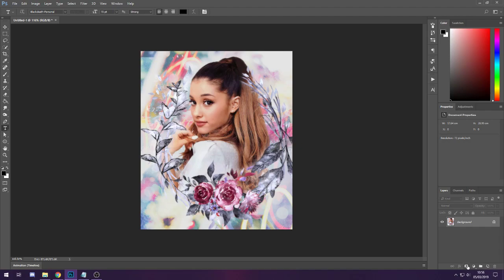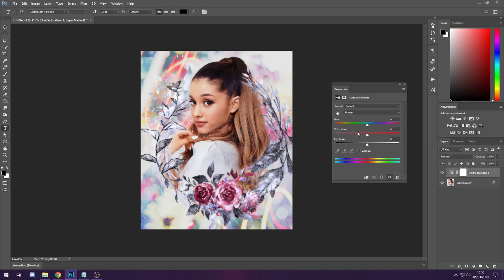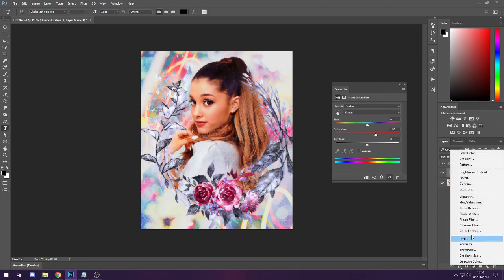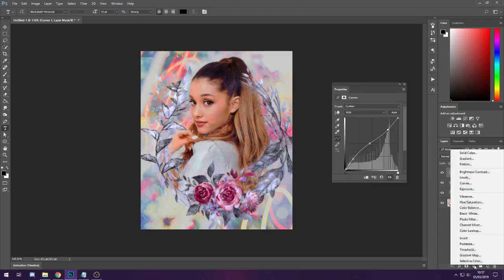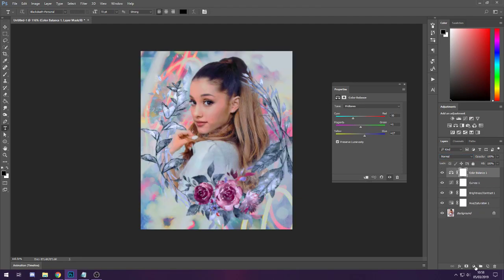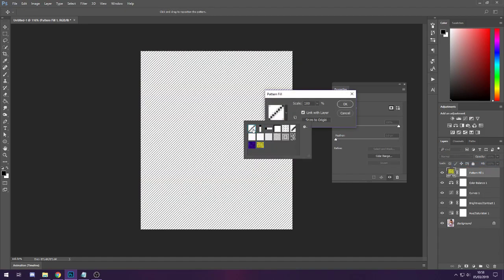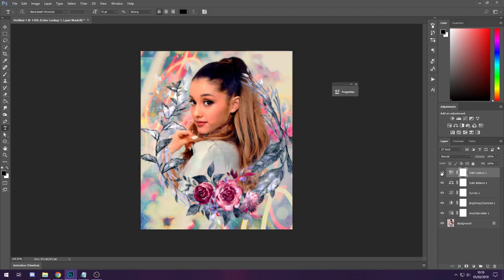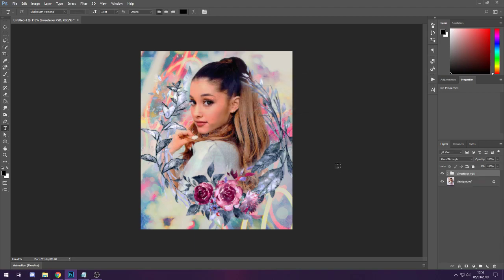♡ Creating A Colouring PSD Tutorial ♡ Photoshop CC 2018 ♡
♡ Hello Loves ♡

How to make your own colouring PSDs from scratch in photoshop. All you need to know is the basics and go from there. I love making PSDs are they are unique and individual, so go wild and get creative.

♡ Much Love ♡
Desi, xo.